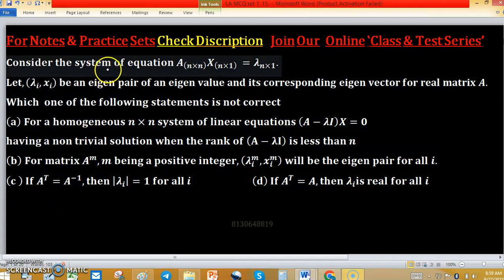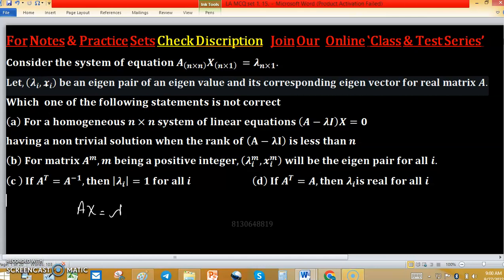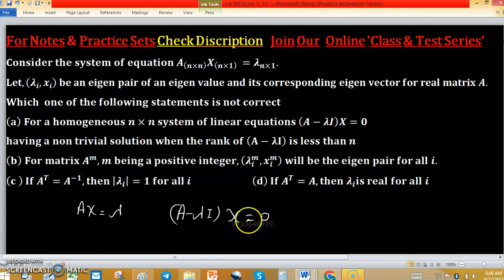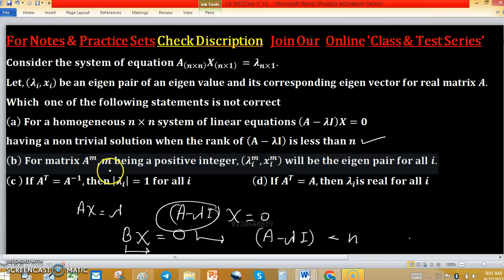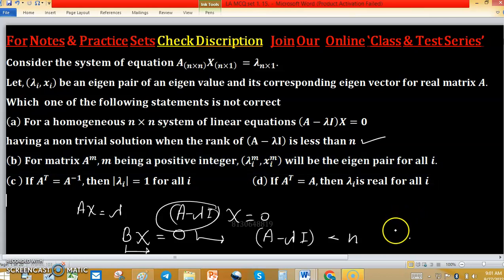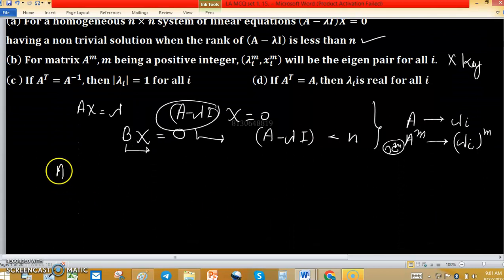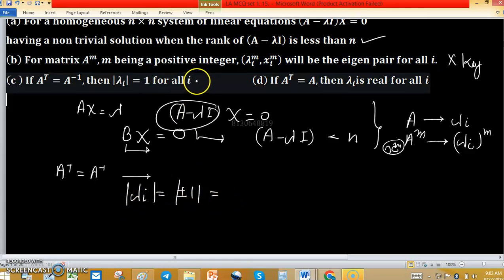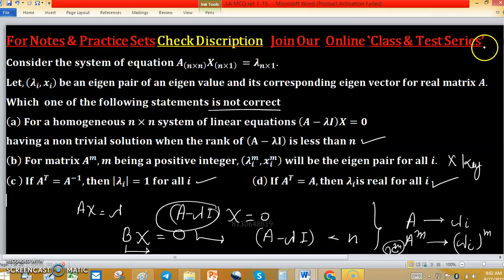linear algebra consistency of non homogenous system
1. Linear Algebra 1000 MCQs based practice set.

2. Abstract Algebra 500 MCQs based practice set.

3. Real Analysis 1000 MCQs based practice set.

4. ODE 733 MCQs based practice set.

permutation group
cyclic group
minimal polynomial
change of order of integration
companion matrix
noble forum
group theory
power series
trace of a matrix
linear algebra
linear transformation
nullity of matrix
tifr mathematics
rank nullity theorem
santoshi family
real analysis
real roots
gate mathematics
dim(w1+w2)=dim(w1)+dim(w2)-dim(w1âˆ©w2) proof
mathematical statistics
iit jam
companion matrices
nullity
mathematics
linear transformations
surface integral
normal subgroup
null space
cauchy sequence
changing the order of integration
iiser
abstract algebra
dips academy
sylow theorem
compact set
root test
trace matrix
vector space
lipschitz condition
nilpotent matrix
permutation groups

download linear algebra pdf consistency of non homogenous system jam

En LA MCQ set 1, 15
Key (b)